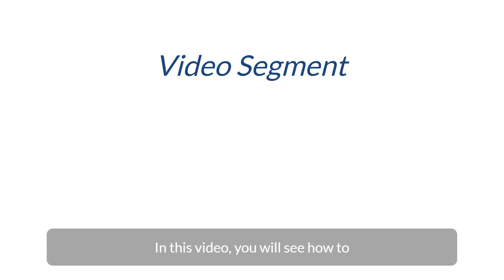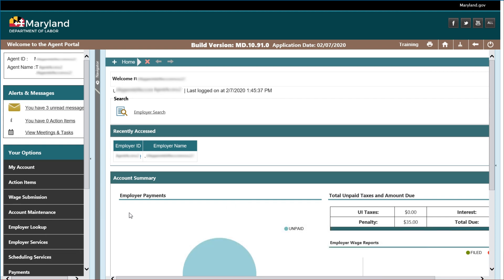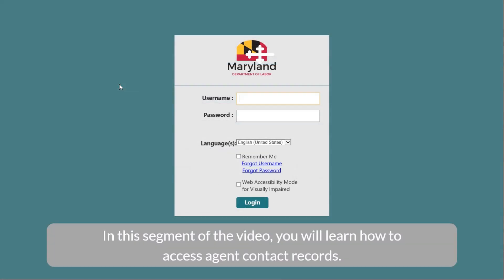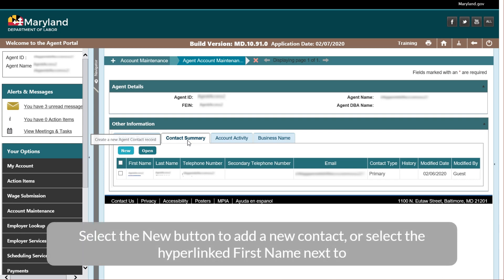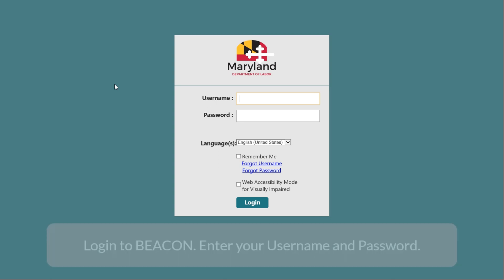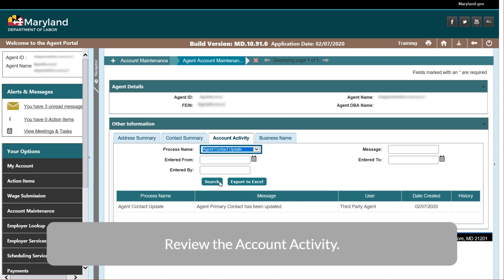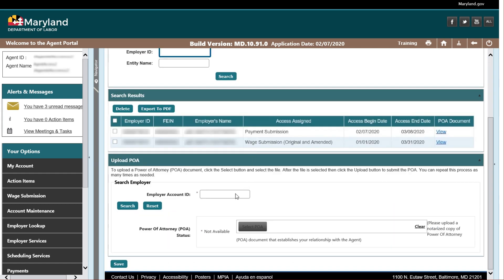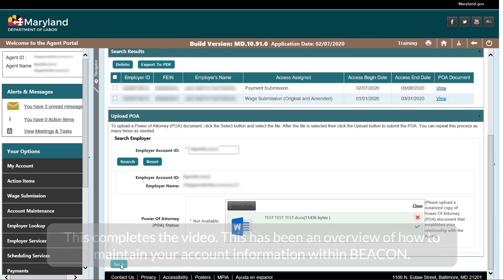Maryland Unemployment Insurance BEACON Third Party Account Maintenance